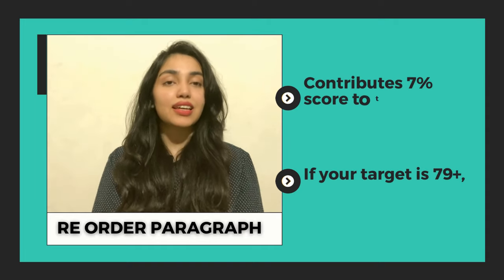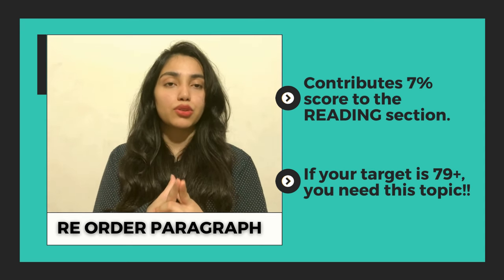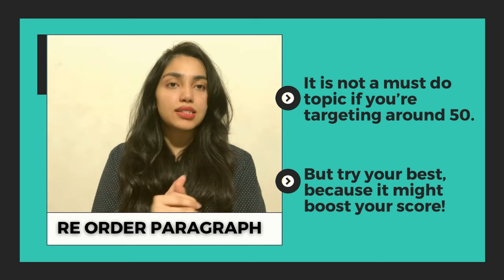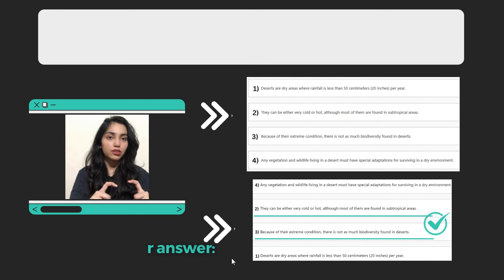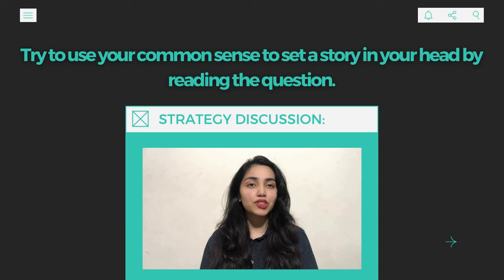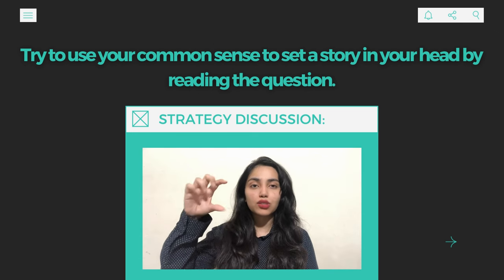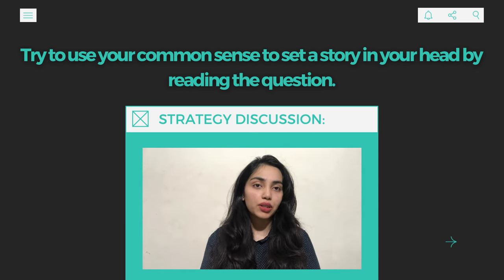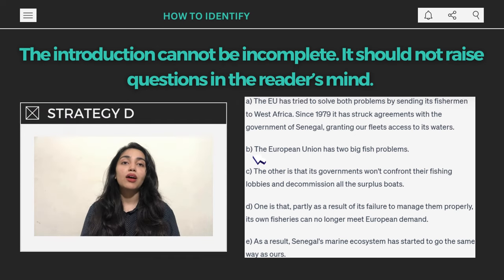Reorder Paragraphs Made Easy | best tips and tricks | PTE Reading | APEUni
PTE Reading Reorder Paragraphs (RO) best Tips and Exam Strategies.
by APEUni